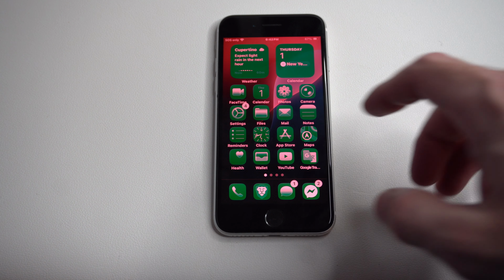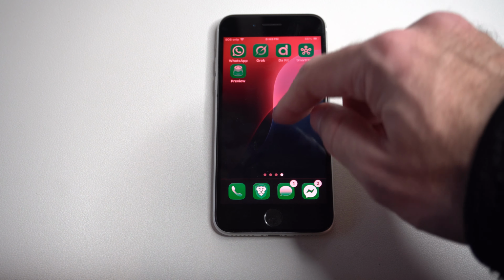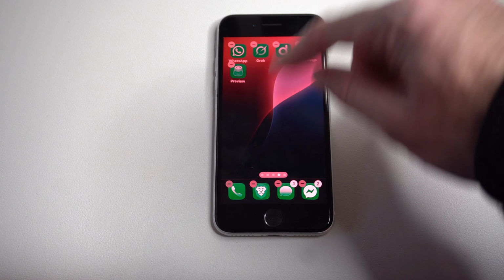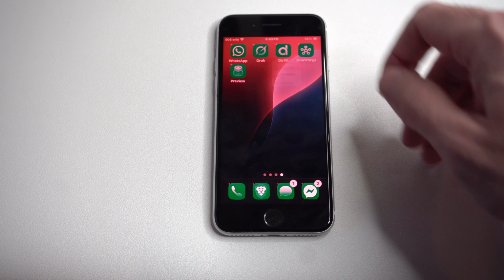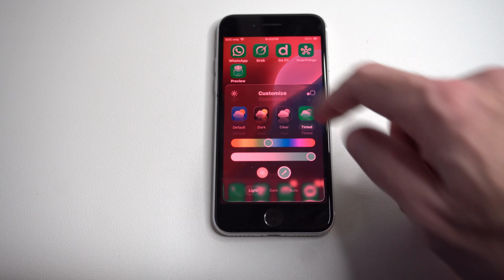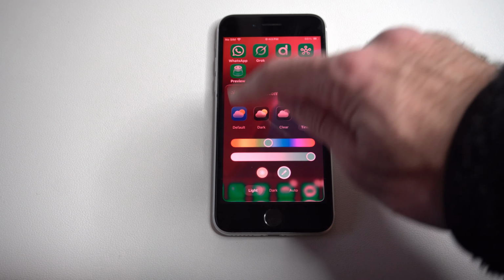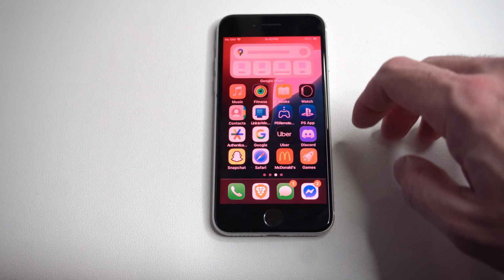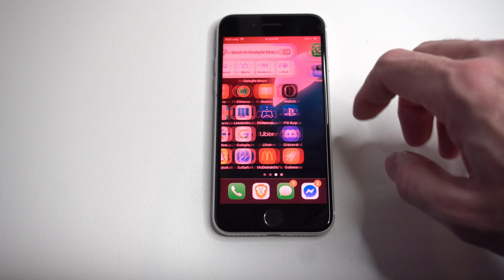How To Switch Back To Old Icons On iOS 26 (Best Method)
While iOS 26 does not natively allow reverting app icons, you can restore old-look icons using the Shortcuts app for most apps and toggle options for the classic Phone app layout.

Restore Classic Phone App Layout
If your main concern is the Phone app:
Open the Phone app and go to the Calls tab.

Tap the three-line menu icon in the upper right corner.
Select Classic instead of Unified. This will restore the old tab-based layout with Favorites, Recents, Contacts, Keypad, and Voicemail at the bottom

To revert to the modern layout, return to the Calls tab, tap the menu, and choose Unified.